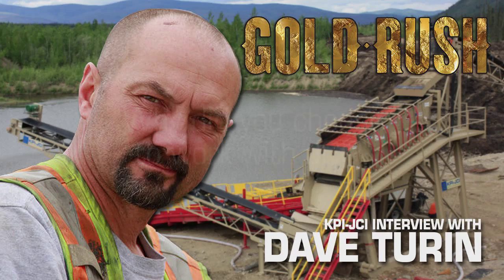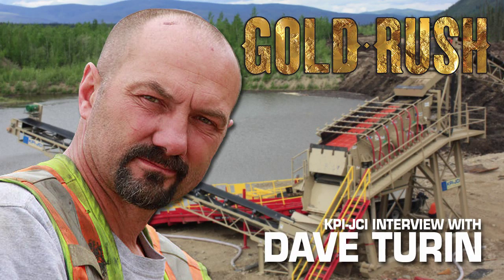Gold Rush "Dozer Dave" Turin- Part 5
Gold Rush miner "Dozer Dave" Turin talks candidly about how he got involved with the hit Discovery Channel TV series and his experiences with Todd Hoffman.